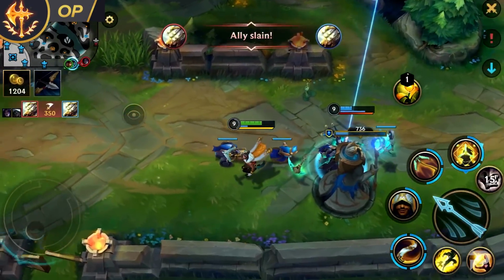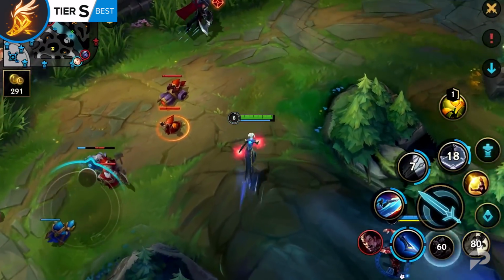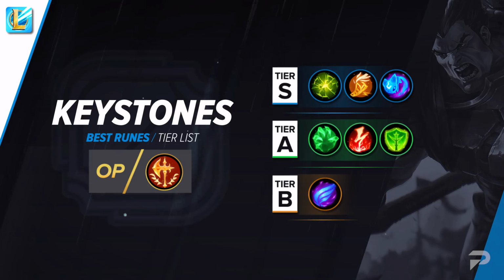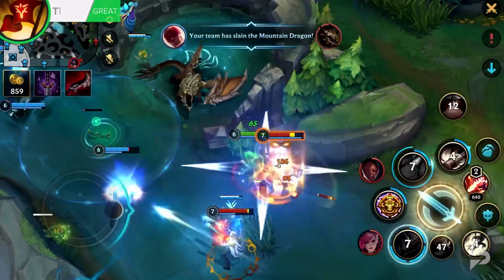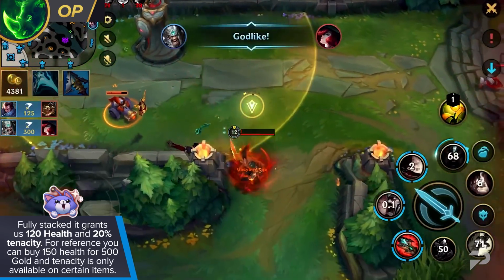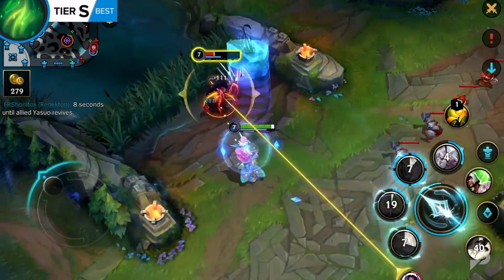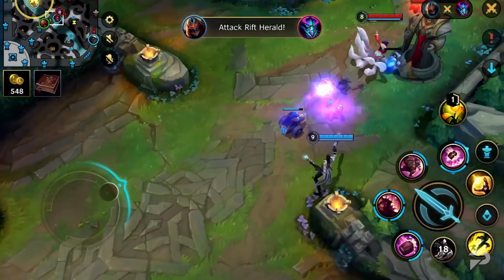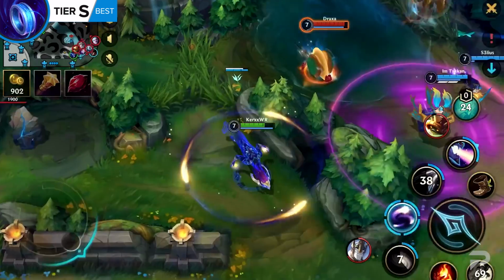BEST Runes Tier List: Ranking EVERY Rune from BEST to WORST in Wild Rift (Season 3 Updated)